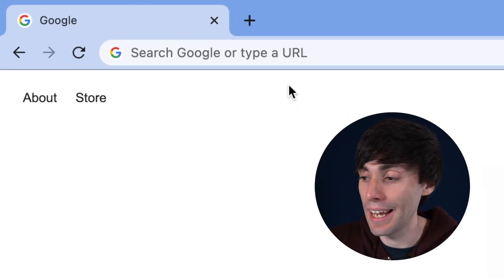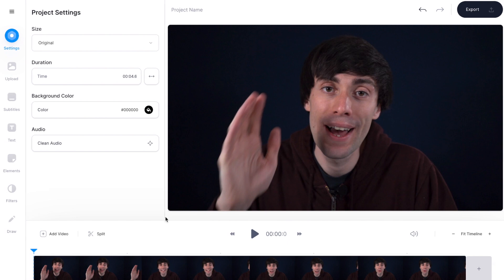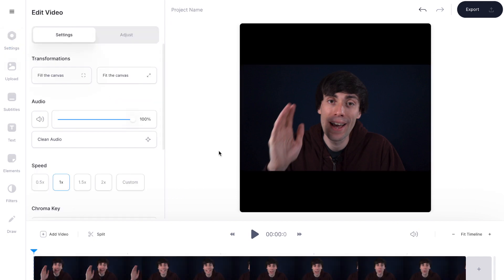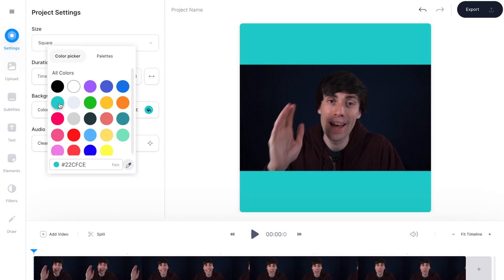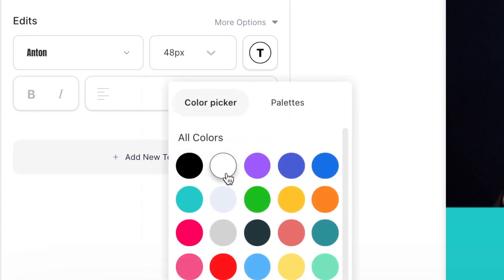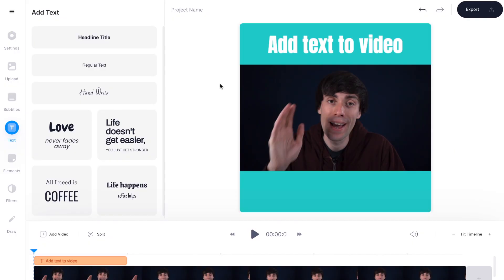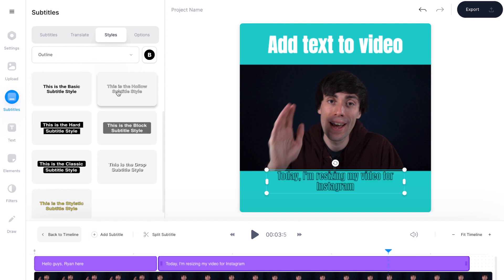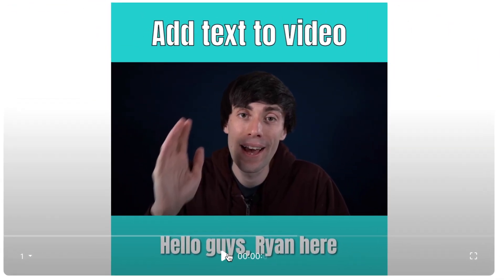How to Crop Videos for Social Media (Easy Resizing for Instagram, Tiktok, Facebook & LinkedIn)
Learn how to crop videos for social media using VEED’s online video editor.

In this simple tutorial, we cover how to crop video online and how to resize videos for Instagram, Facebook, TikTok, Linkedin and Stories. We will also show you how to add some custom text and automatic subtitles to your videos.

How to Crop Videos Online - Step by Step:

00:00​ Intro
00:23​ Editing Software and Importing Your Video
00:45 How to Crop Video Size
01:58 How to Add Text to Video
02:44 How to Add Automatic Captions to Video
03:25 How to Export Video
04:06​ Outro

Good luck!

- 4k video quality
- Longer videos
- Custom fonts

Ryan & VEED.IO